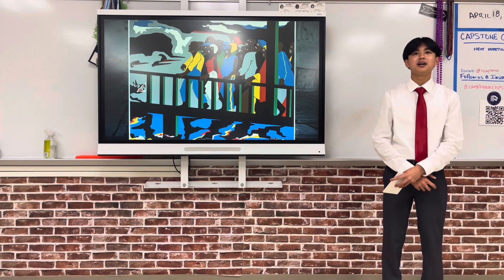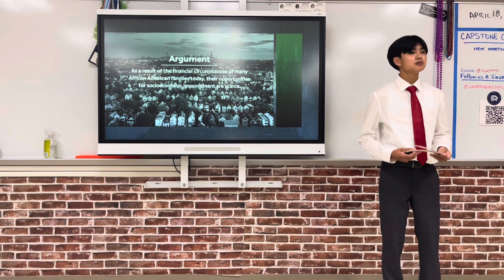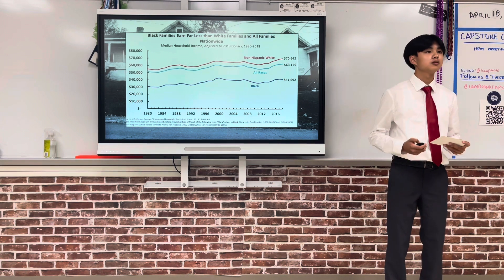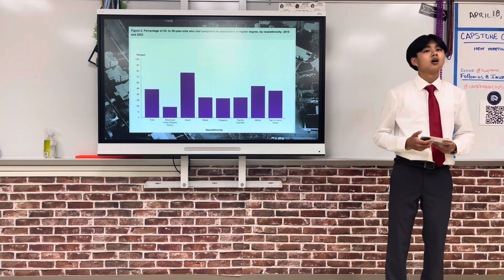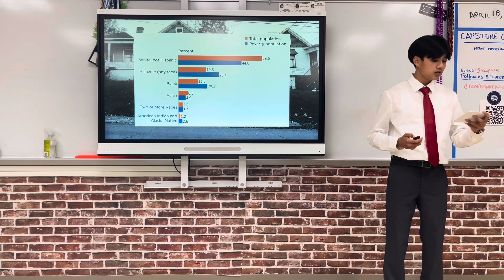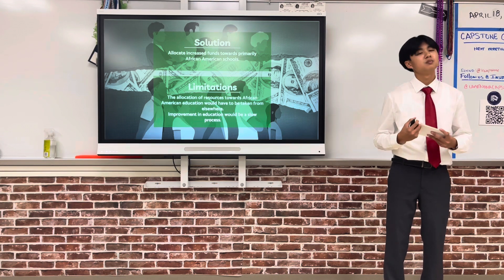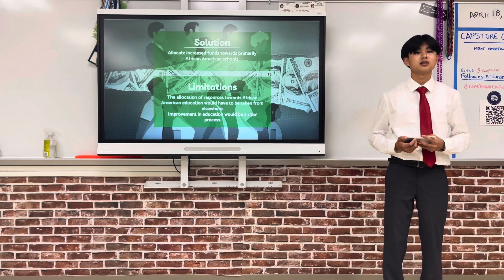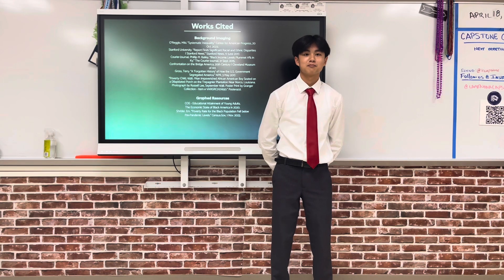2024 - African American Socioeconomics